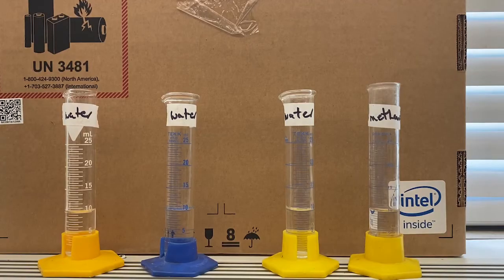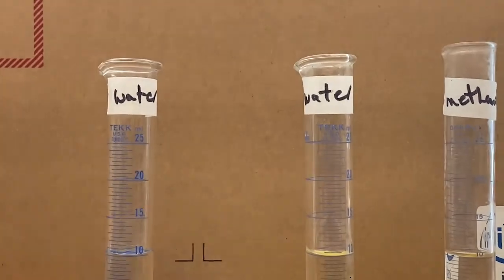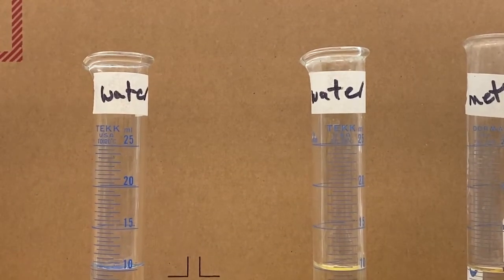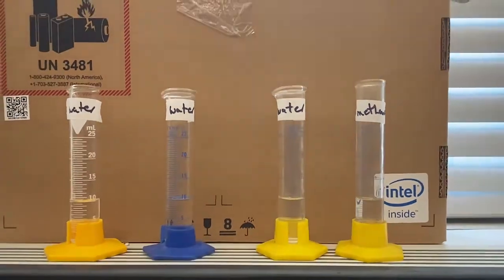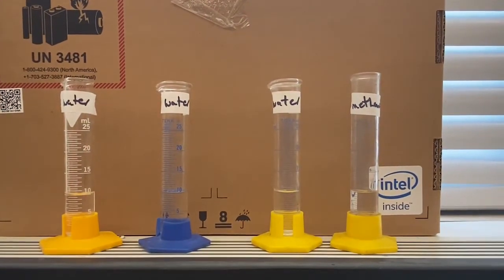Particle Theory of Matter